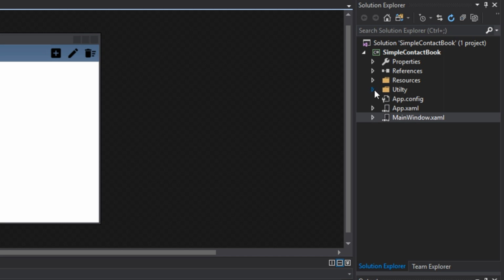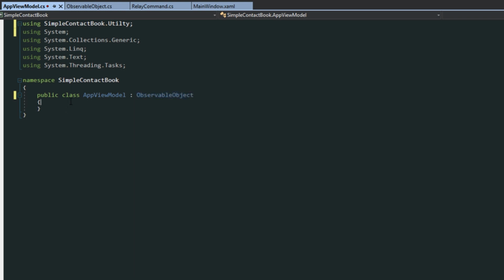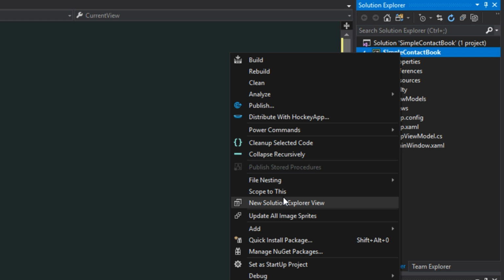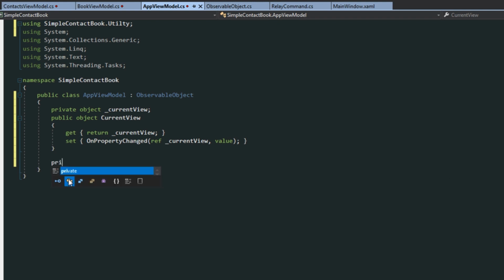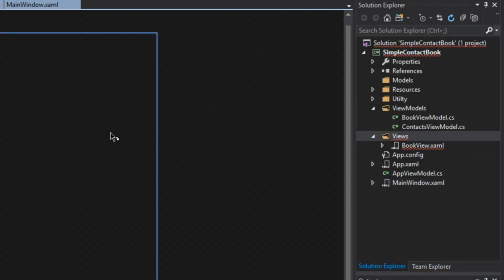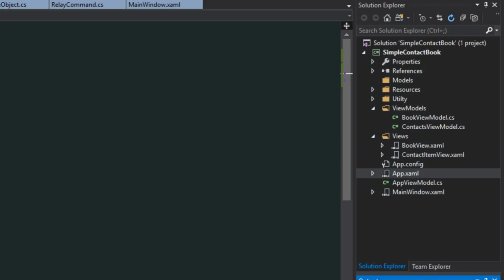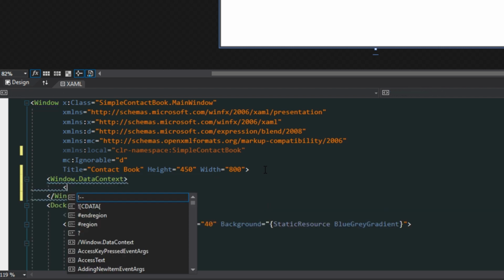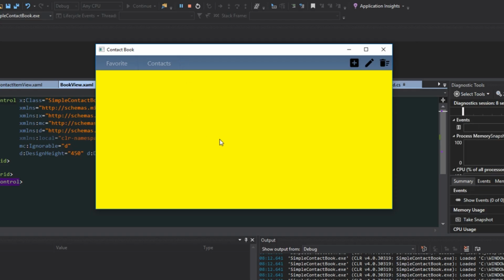WPF Contact Book - Part 3 [AppViewModel & Utilities]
In this video we cover creating our Data Templates, designing our AppViewModel, and designing our MainWindow content.

** Tip Jar **
BTC: 3DkvwvcQ8Vt2U84jdtEhNBx2Ueai3Xttmu
ETH: 0xFf79A145e1ED6F538607Ec374968e605cbea758b
BCH: qqpgrnzuhc5hav4e79m8nfhmugs46jtl0ujxcu0tj5
LTC: MHXQmJA3hkwTPeArB9QPNkcLiHQx723yMb